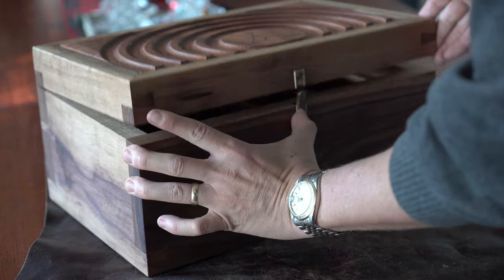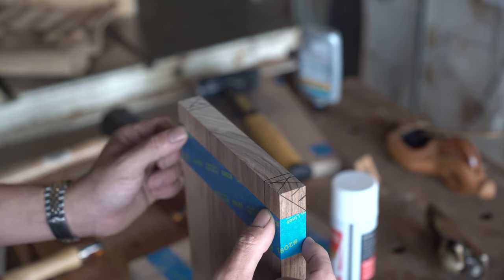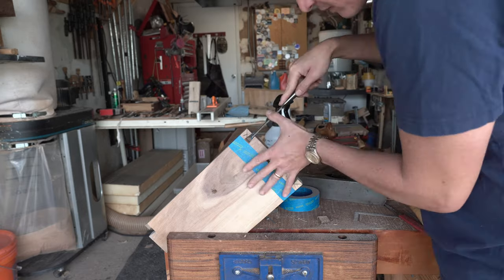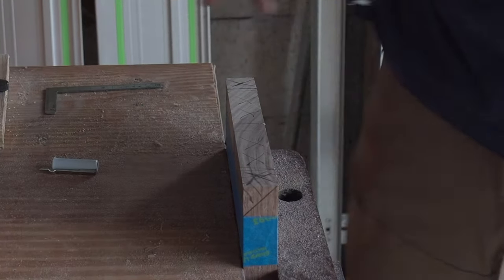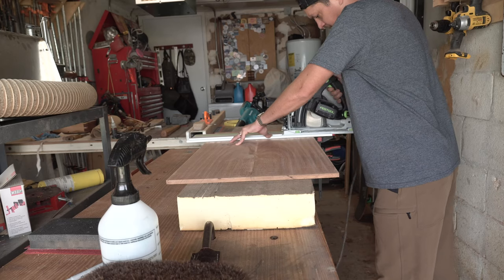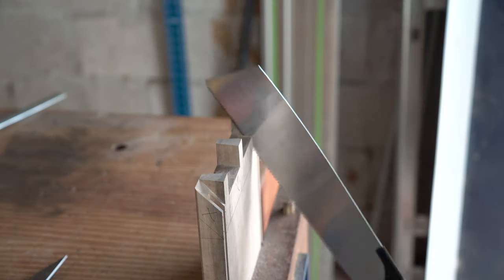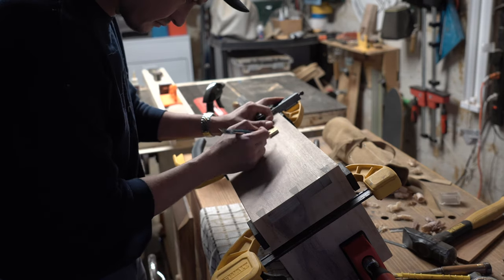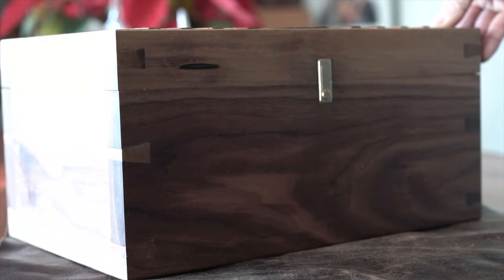Dovetail Jewelry Box with Mitered Corners | Miter Dovetail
The mitered dovetail box might seem like the holy grail of hand tool woodworking boxes but candidly it's an extremely approachable concept if you have the right guidance. This video purports to demonstrate how a mitered dovetail box is constructed from layout to cutting to mistakes and all. This jewelry or keepsake box is designed with a removable tray and really for the purposes of elegance and simplicity with a CNC and laser engraved element. The general purpose of this video is to give the viewer a better understanding of hand tool woodworking techniques to create a mitered dovetail box as well as the pitfalls potentially experienced during the process. Go along for the ride in learning and experiencing the joys and frustrations of woodworking together.

1/3 Sheet Reusable Hand Sanding Block with Assorted SandNET Faster Reusable Sheets (80,120,220 Grit )

The Complete Japanese Joinery (Book)
Z-Saw Cross H-265 Carpenter Saw Hard Impulse 15003
Makita RT0701CX7 1-1/4 HP Compact Router Kit
Duck Brand Select Grip EasyLiner Shelf and Drawer Liner, 12-Inch x 10-Feet, Non-Adhesive, Light Grey, 283310
Shapton Glass Stone Set w/Field Holder #500, 2000, 16000 Grit 5mm
Metric Japanese Style Carpenter's Square
Mini Square 10x5cm
Freud Flush, 1/8",1/4",5/16",3/8",7/16",1/2" Depth Rabbeting Bit Set with interchangeable bearings with 1/4" Shank (32-504)
Faber-Castell Ecco Pigment 0.1 mm Pen
Pentel Mechanical Pencil
Center Punch
Yataro Authentic Japanese Chisel Set (5 Piece)
Real Milk Paint Pure Tung Oil
Tormek T-8 Water Cooled Sharpener
Stanley Sweetheart Chisels
DFM Tool Works Card Scraper Set
DFM Tool Works Card Scraper Burnisher
DFM Tool Works Small Square and Center Finder
Glu-bot Glue Bottle
Mineral Spirits
Dewalt Compact Drill